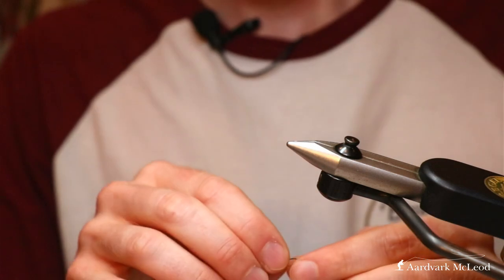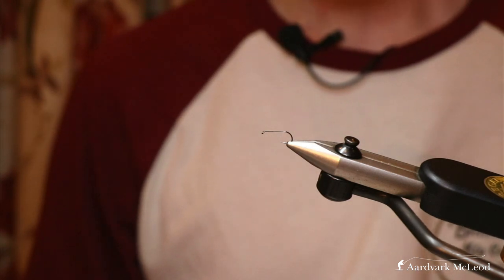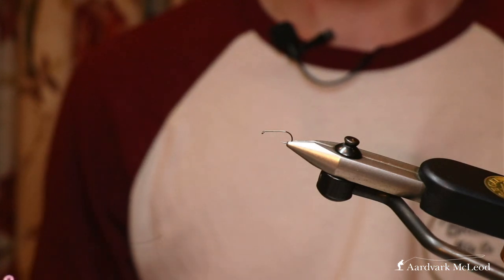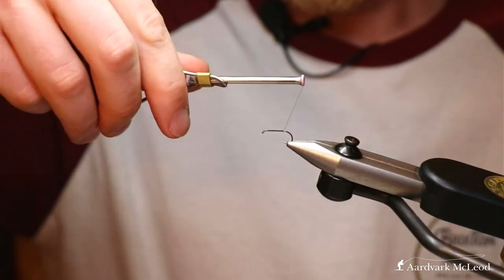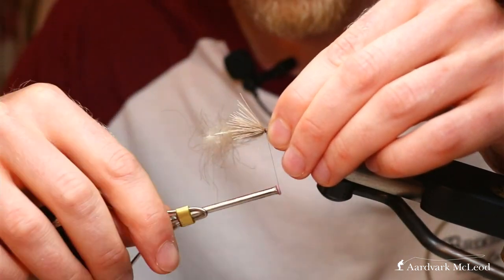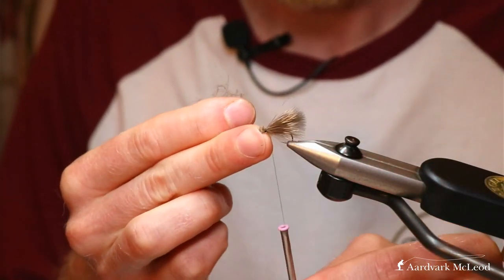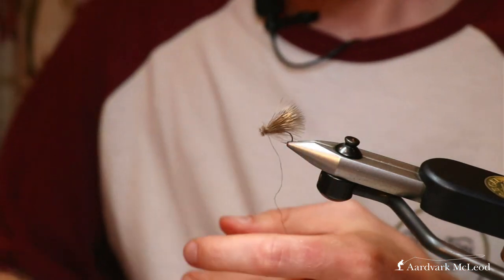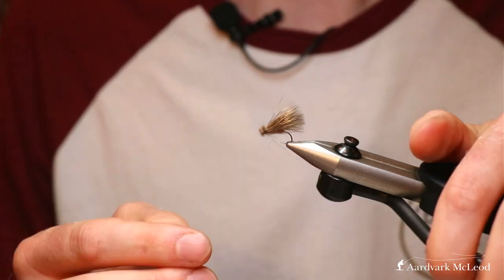CDC Dry Flies #4 - Tying The Deer & CDC Sedge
In this video Alex Jardine shows us how to tie his Deer & CDC Sedge pattern. This simple blended CDC pattern uses the qualities of both CDC and der hair and is highly effective during the evening sedge hatches on the chalkstreams.

Tying Materials:
Hook: Partridge – SLD
Thread: Semperfli Nano Silk 18/0 - Black
Body: Semperfli Superfine Dry Fly Dubbing – March Brown (SEM-SF2100)
Under Wing: CDC - Natural
Over Wing: Nature’s Spirit X-Caddis Deer – Natural Light Tinge
Thorax: CDC – Natural